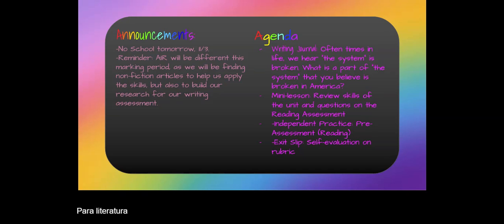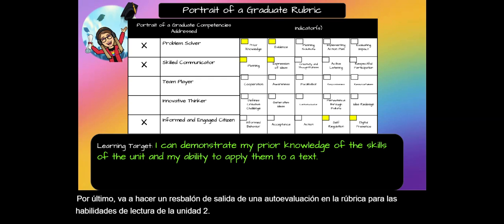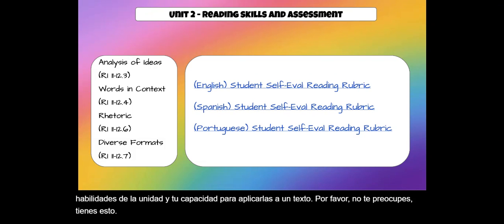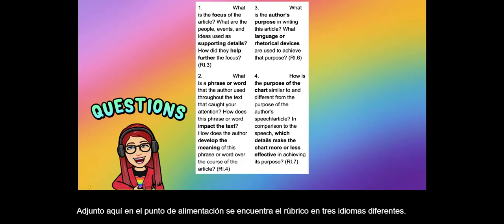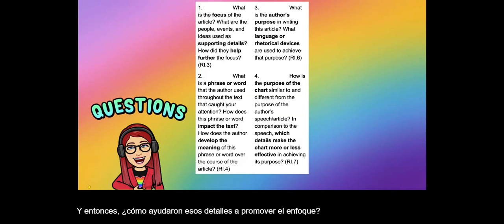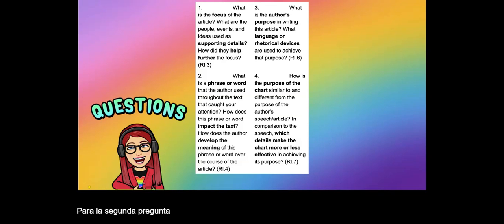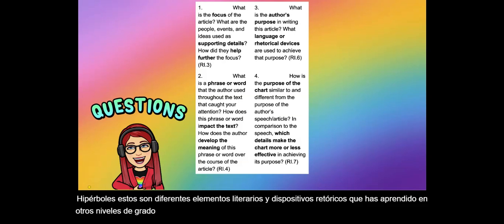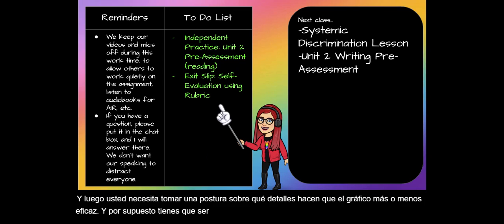Introduction to Unit 2 Reading Skills - Pre-Assessment Overview